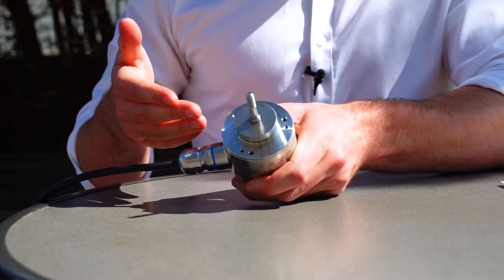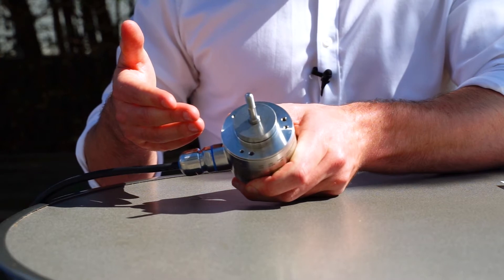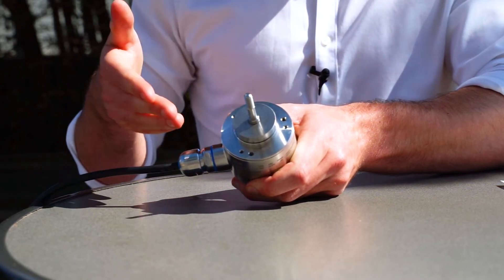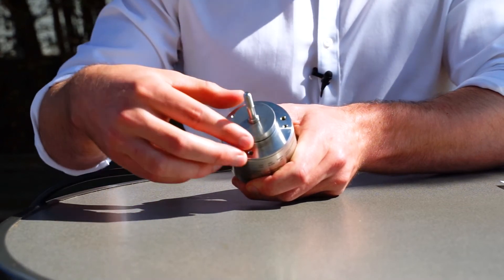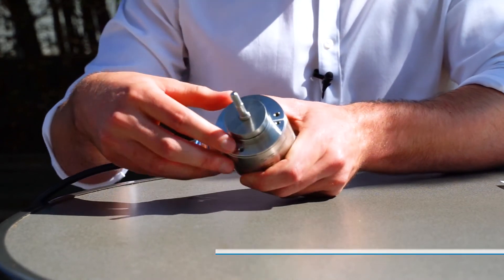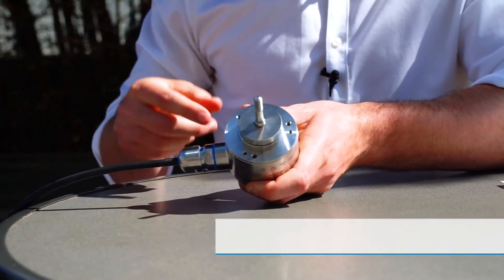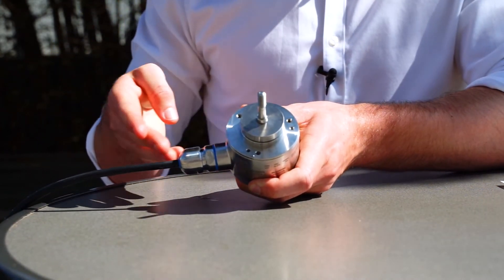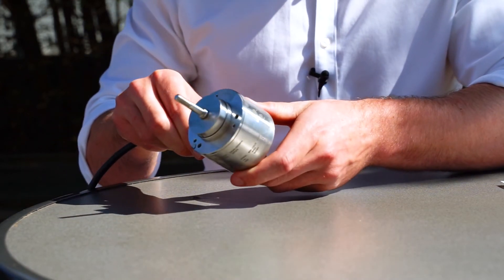Um dia na vida de um Encoder DBS60I-W - SICK Sensor Intelligence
O novo Encoder DBS60I-W com proteção IP69K da SICK foi projetado especificamente para ambientes úmidos com limpeza de alta pressão e produtos agressivos na indústria alimentícia e de bebidas.